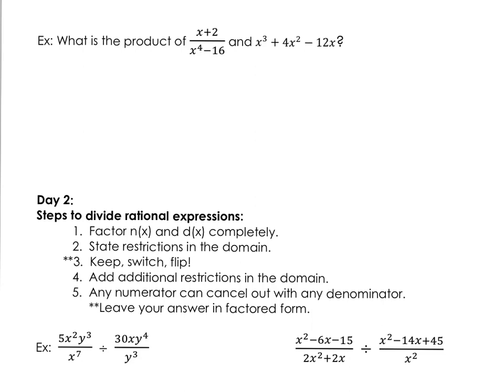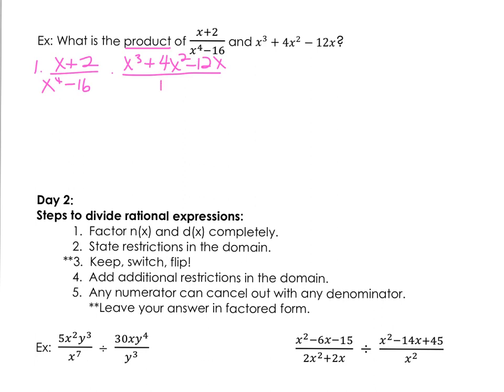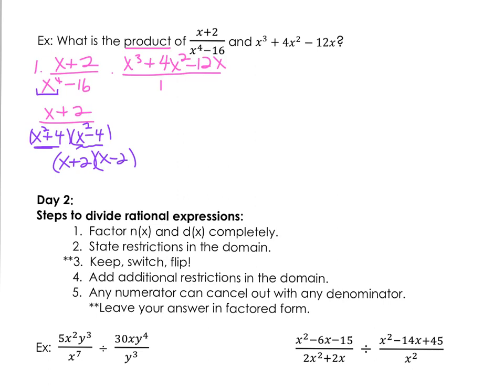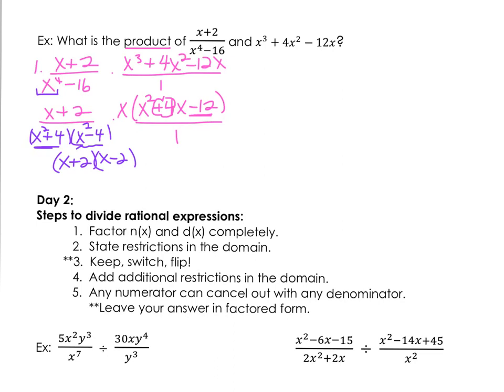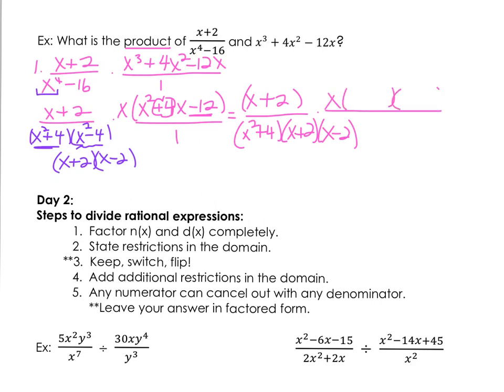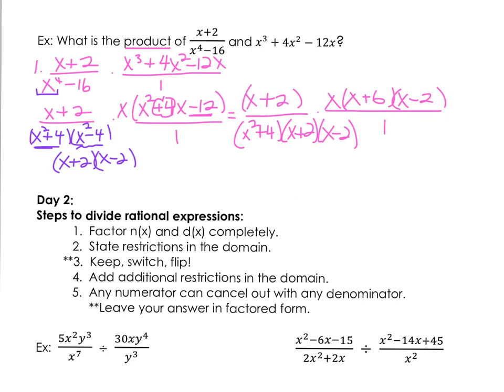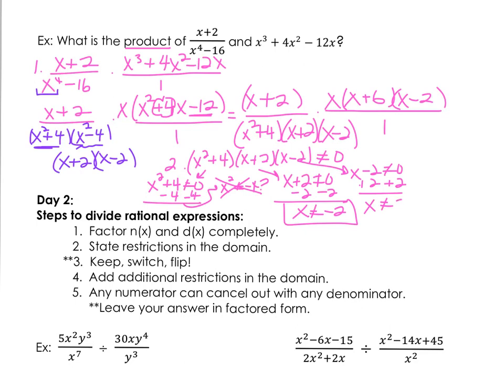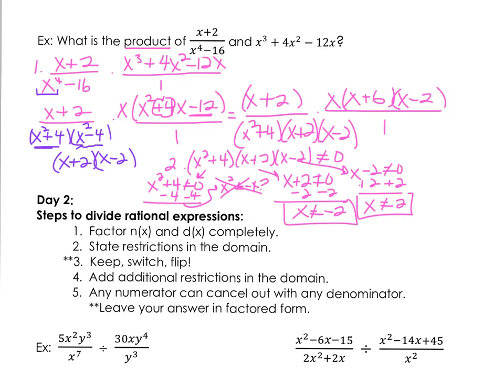Ha2 8.4,day 1 part 2